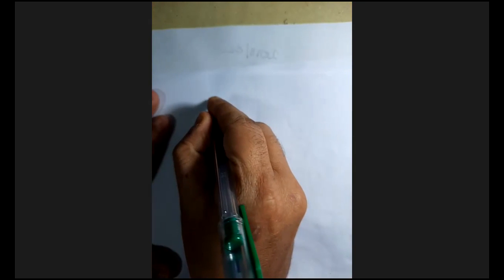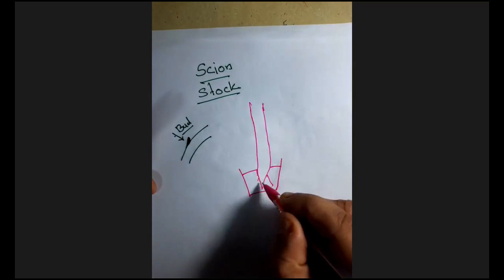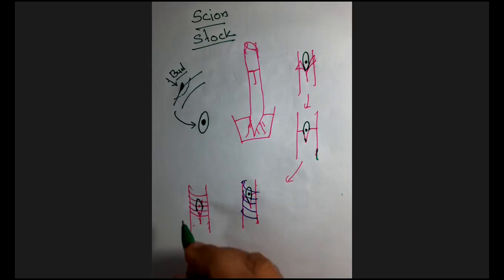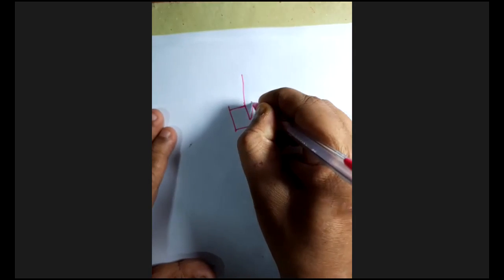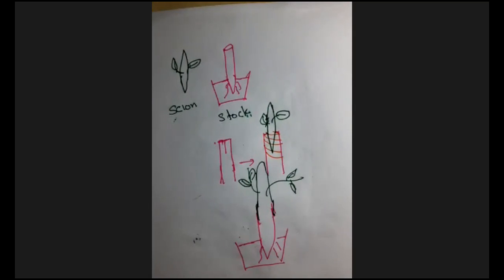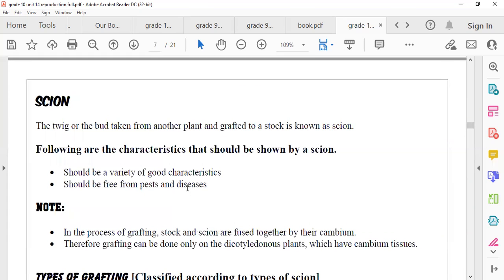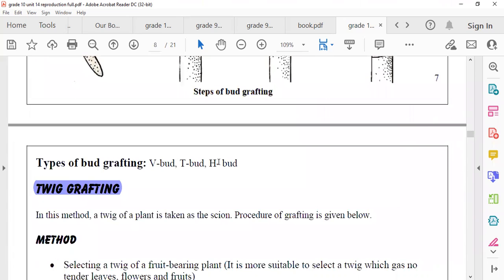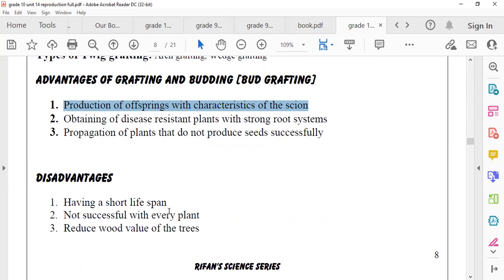grade 10 unit 14 part 4